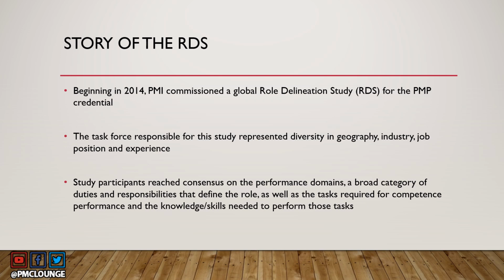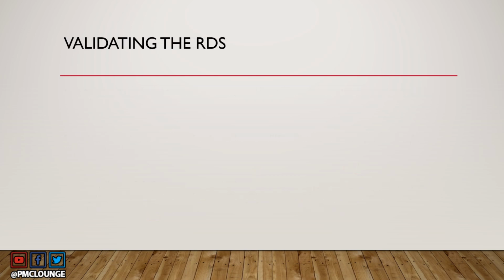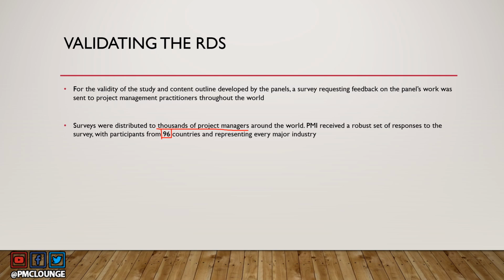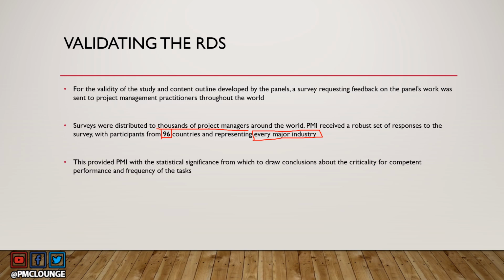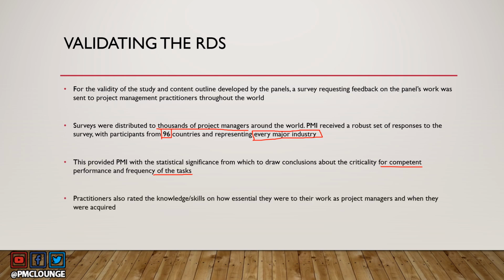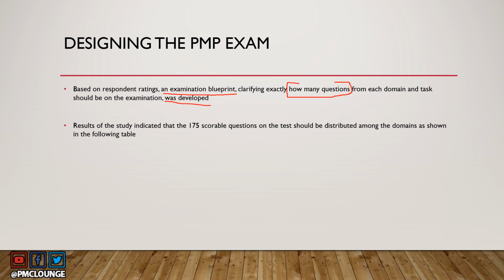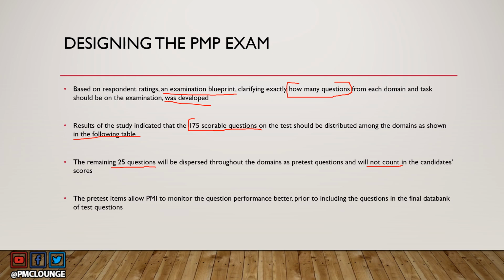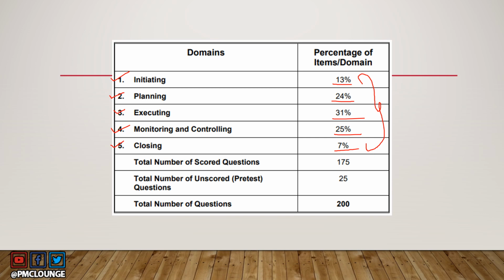How is PMP exam designed? | Role Delineation Study (RDS) Process | Number of PMP Exam Questions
PMP EXAM CONTENT OUTLINE